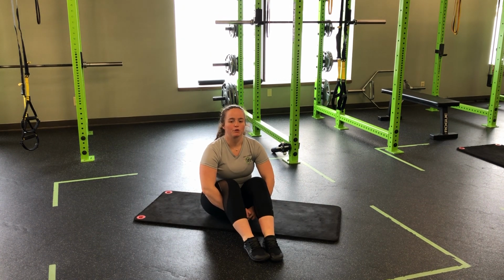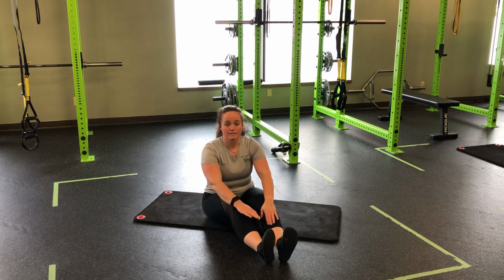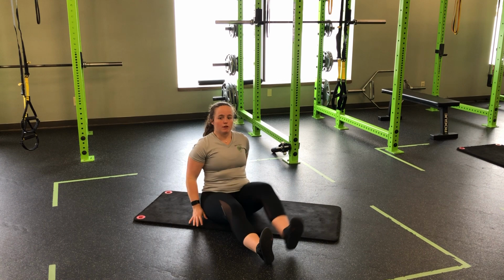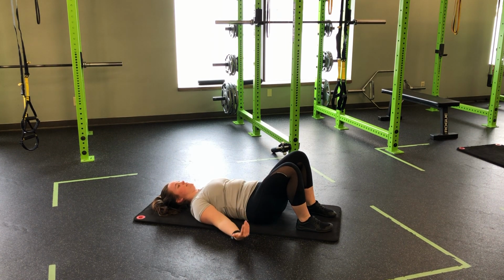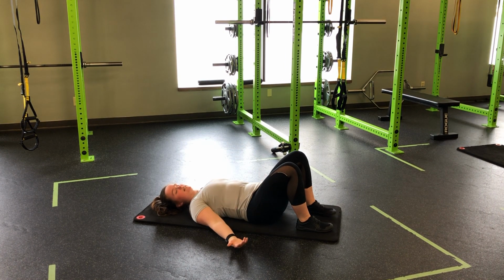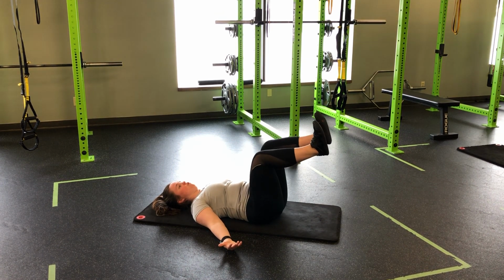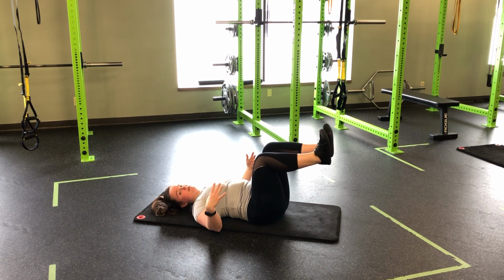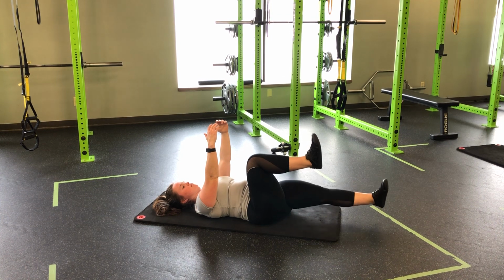Unity Fitness - Deadbug Progressions (All)